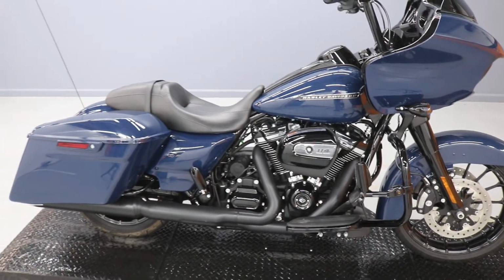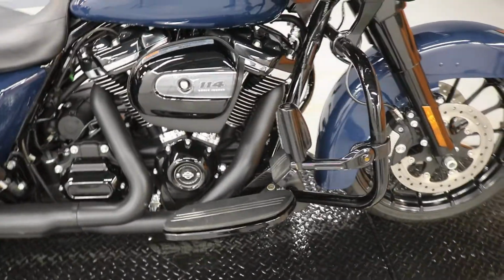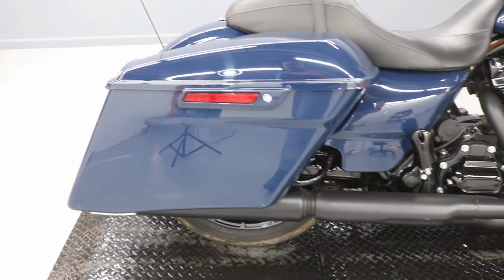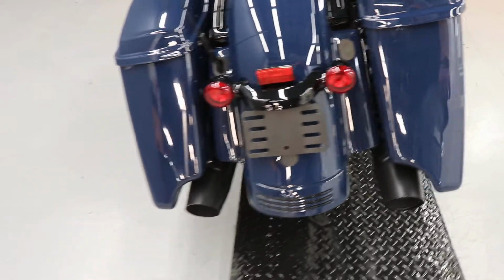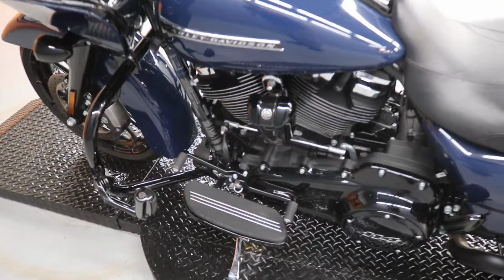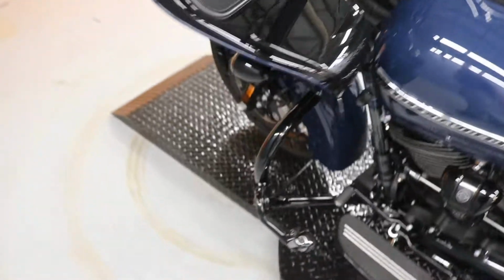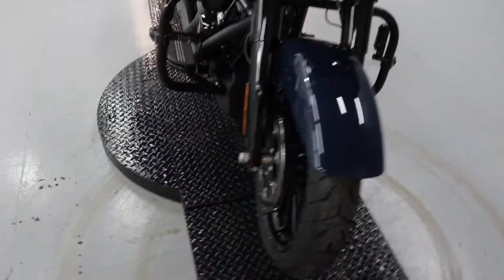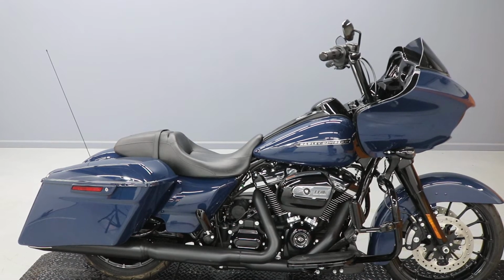Used 2019 Road Glide Special FLTRXS Harley-Davidson Bagger In Billiard Blue For Sale With Apes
Used 2019 FLTRXS Road Glide Special Harley-Davidson In Billiard Blue For Sale. This Bagger Features: Custom Harley Kahuna Grips, Ape Hanger Bars, And Highway Pegs. There Are A Couple Paint Imperfections Associated With Being A Used Motorcycle. This Bike Has Also Received Its 1K Service, And Is Ready To Tackle The Open Road Once Again. Don't Wait, Act Fast, If You Always Loved This Blue Color Now Is The Time To Jump On It And Take It For A Test Ride.